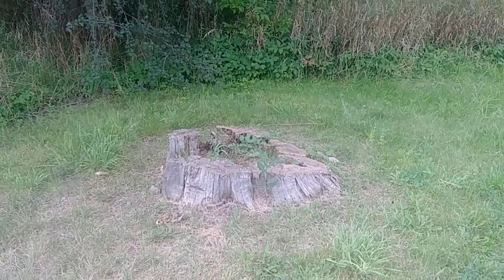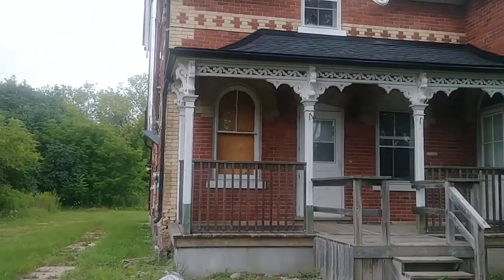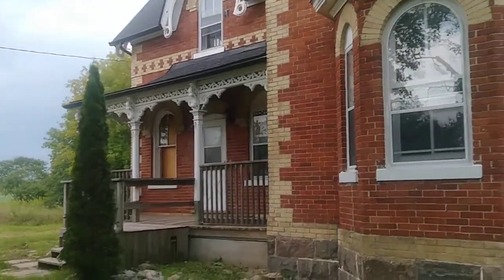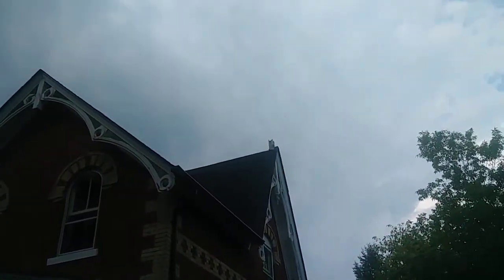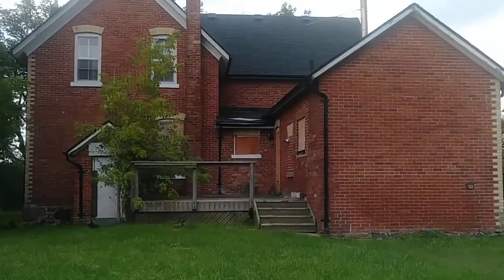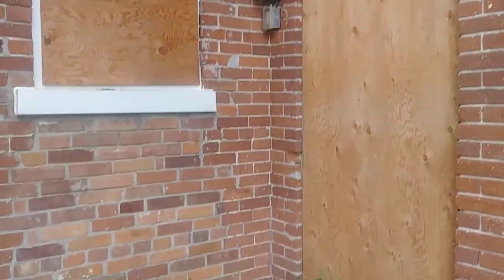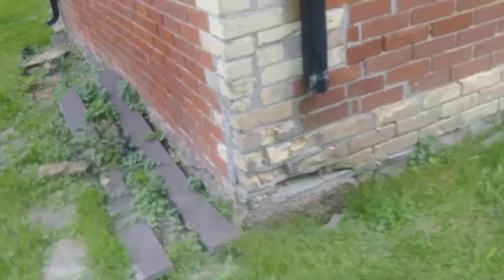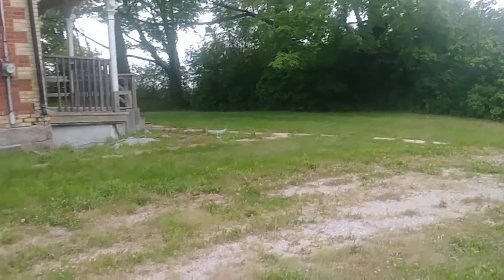Locust Hill, Ontario, Canada - OLD ABANDONED HOUSE - Brick & Stone - "THERE'S THE SEPTIC SYSTEM"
Located in Locust Hill on Whitevale Road on a cloudy day just before it started to rain

Old brick house with stone foundation has some broken windows and boarded up windows

" THERE'S THE SEPTIC SYSTEM "

A walk around tour of this old home including the back area

Locations in Ontario, Canada - Small Towns to Large Cities there is always something interesting that catches the eye when visiting - If I came to your town let me know - If I missed coming to your town let me know all about it and some interesting facts and perhaps in my travels I will film something you mentioned and will of course include it when I am speaking and will mention your name - These videos are just about having fun out and about in Ontario and what happens Live sometimes when your filming - At the moment we are filming small towns but will be filming events when everything get's back to normal so if your having an event or fundraiser in the future, be sure to send a message to let me know - Welcome to C eh N eh D eh Canada, Eh